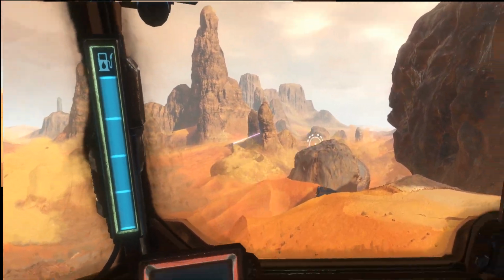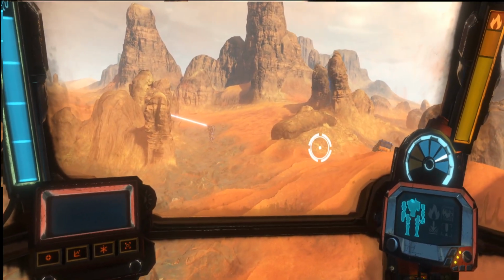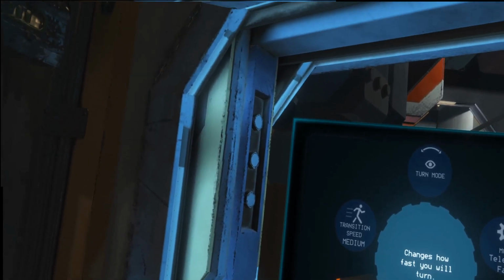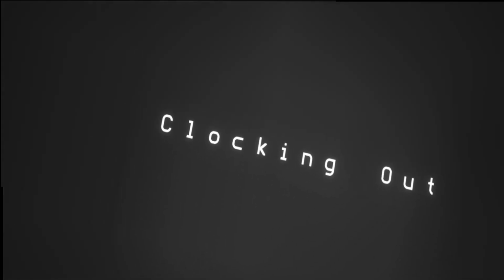Vox Machinae on PC using a Quest 2 Headset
Today Vox Machinae have released the brand new solo player campaign so you can now enjoy bouncing about in a giant robot and then stomping on the heads of the AI instead of other players. Ask Donny, he knows all about it!